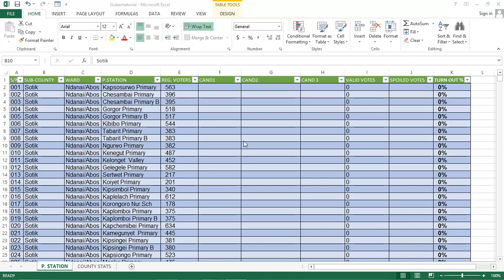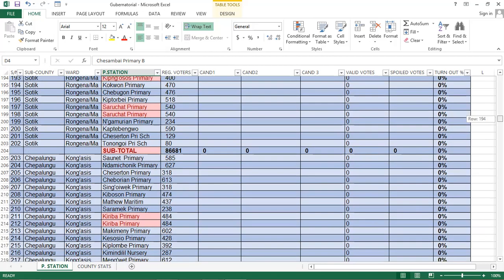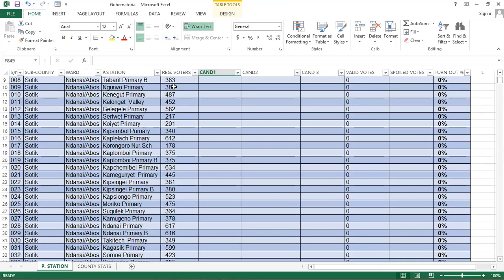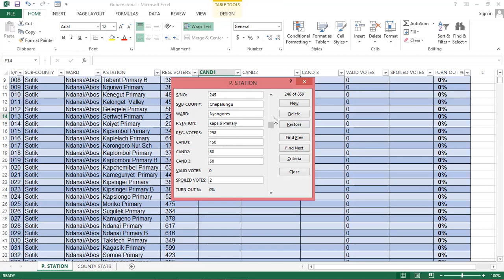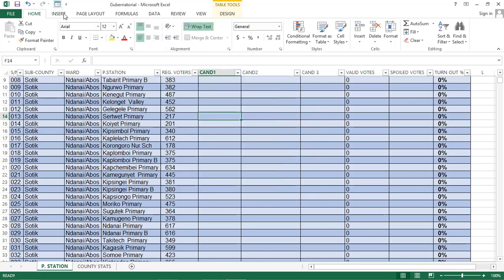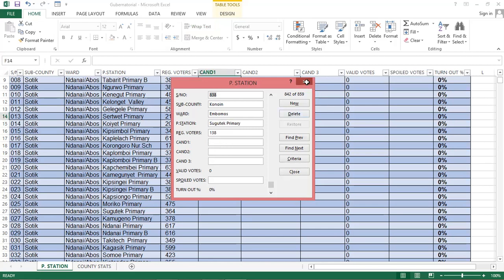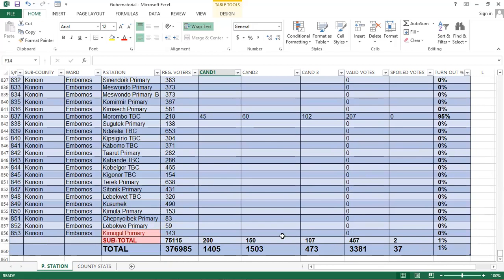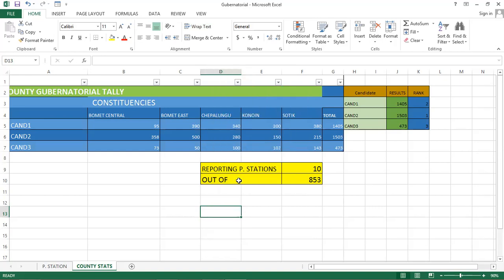Tally Program for General Elections ParallelTallyingCenter Elections2022 0729830969